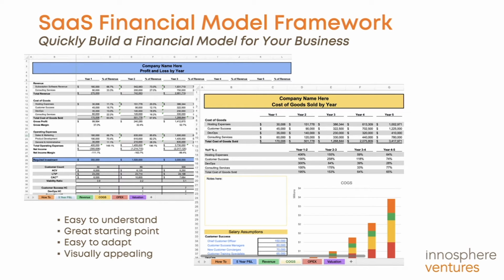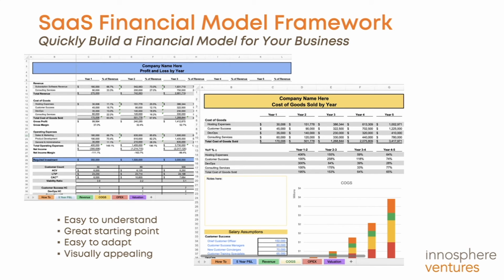Saas Financial Framework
In this video, John Smith introduces to you a financial model framework to save you the trouble of buying a packaged financial modeling tool, stressing over a blank excel spreadsheet, and simply worrying over starting the daunting task of building a financial model. His financial model framework also makes it easy for you to adopt and make your own.